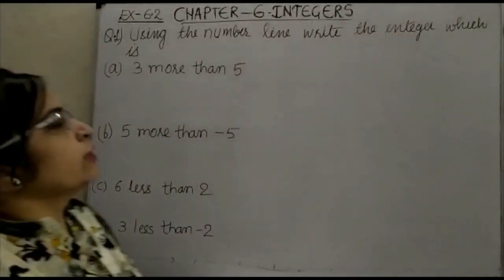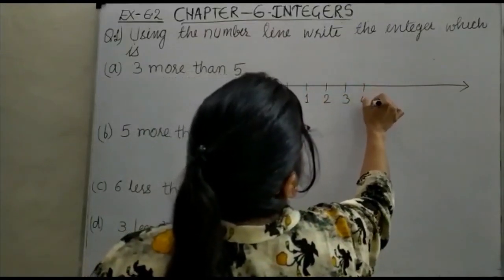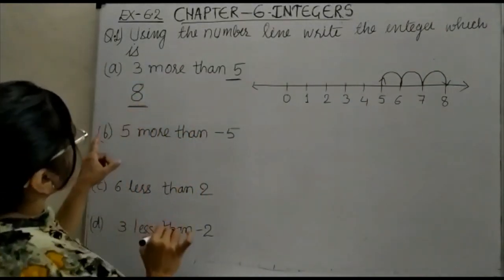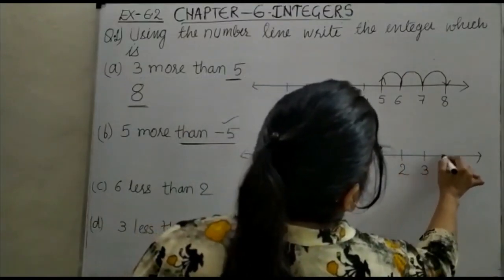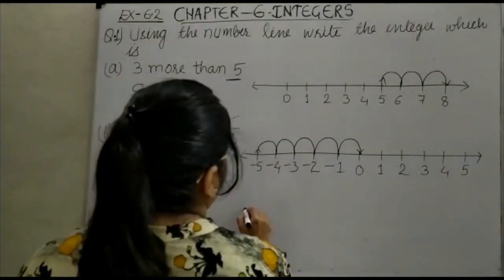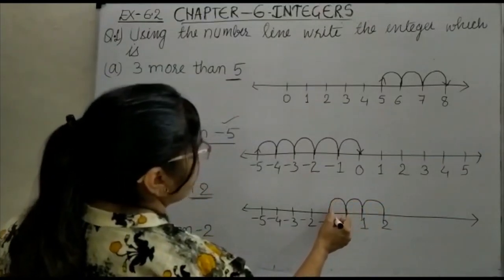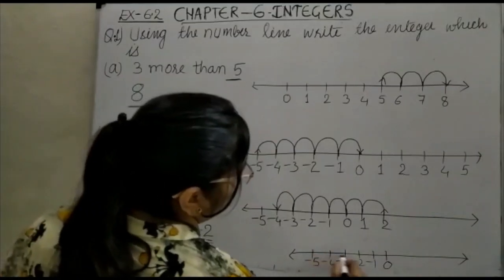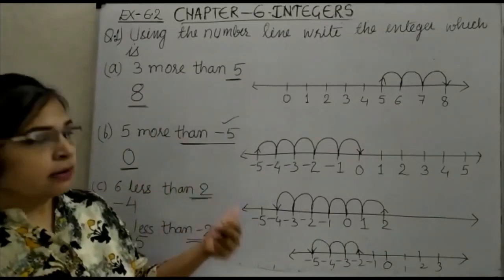Class 6 Chapter Integers Exercise 6.2(Q.no.1)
Class 6,
Chapter Integers,
 Exercise 6.2(Q.no.1),
using the number line write the integer which is ,
3 more than 5,
5 more than -5,
6 less than 2,